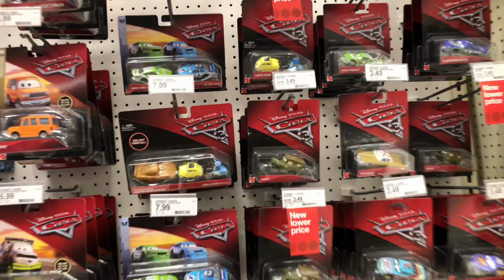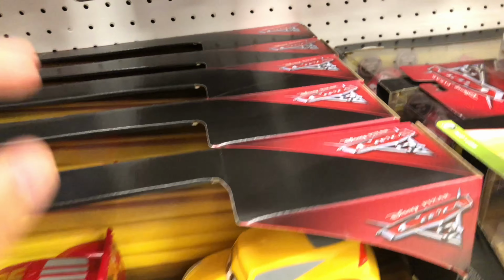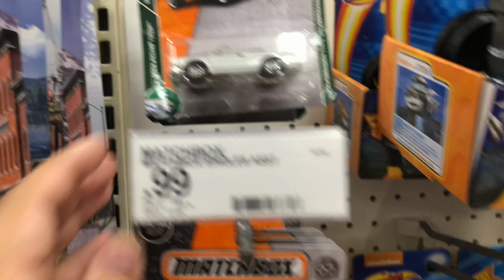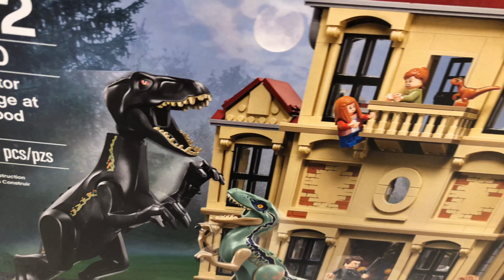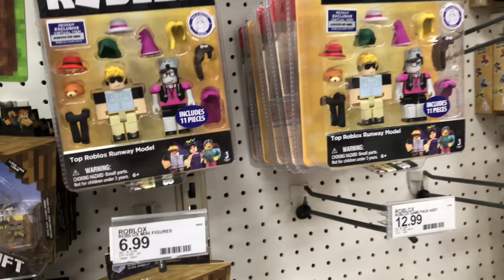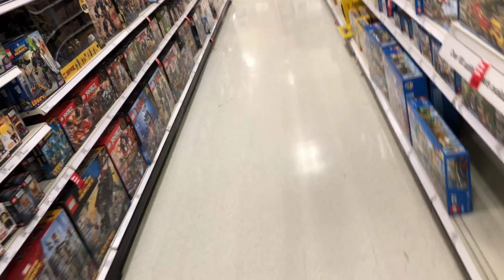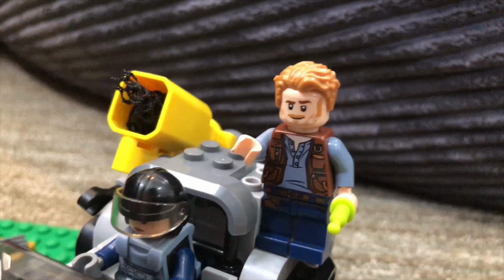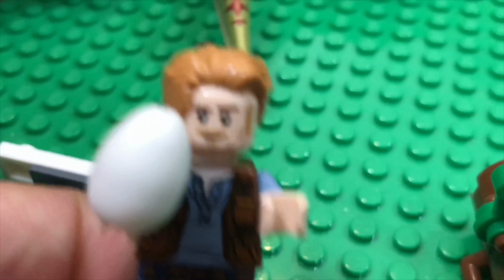Toy Hunting Disney Cars & Jurassic World Fallen Kingdom Toys - 2018 Disney Cars & Dinosaur Toys Hunt